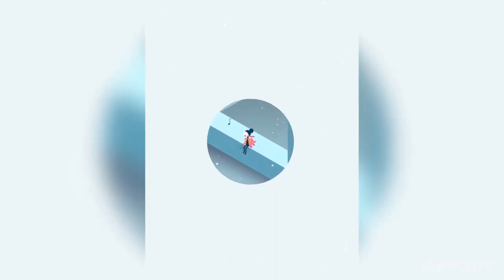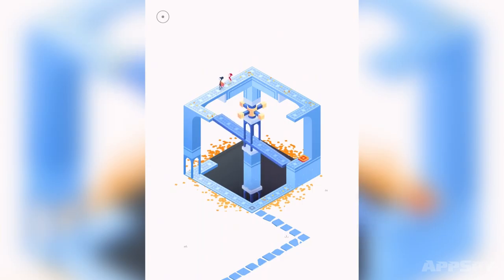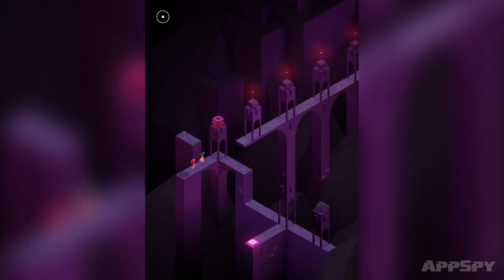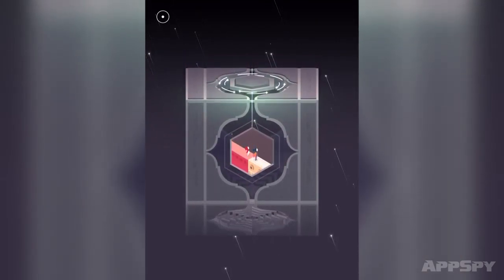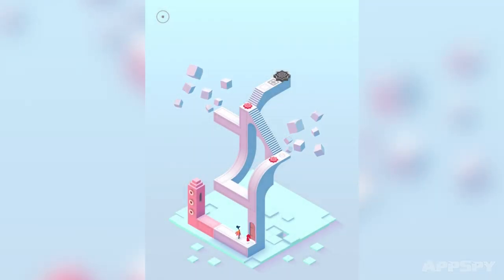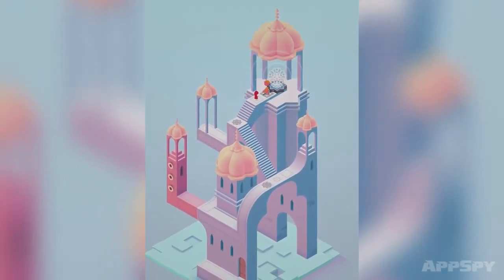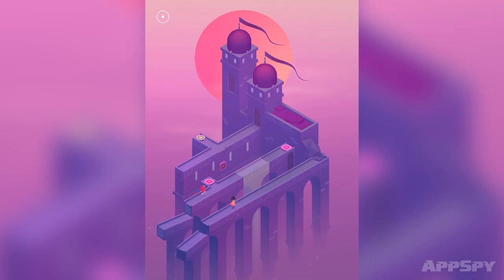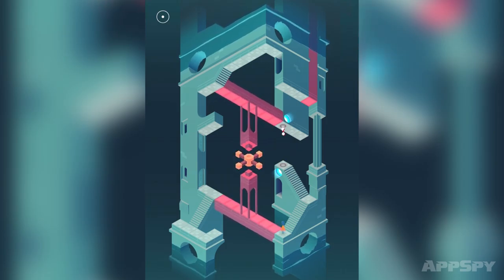MONUMENT VALLEY 2 | First 15 Minutes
The sequel to one of mobile gaming's biggest hits has just hit the App Store. Monument Valley 2 is the second instalment of developer ustwo's puzzle masterpiece is here, and we've played the first 15 minutes. Our review will follow shortly, but for now take a look at what the game has in store for you.